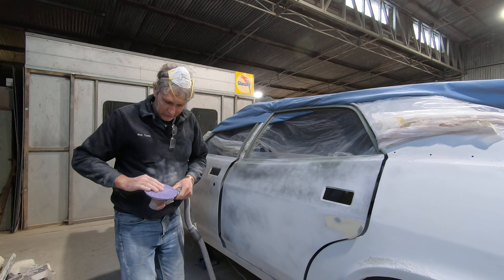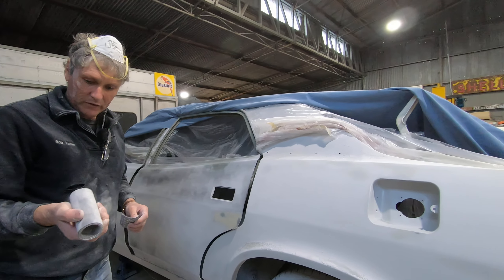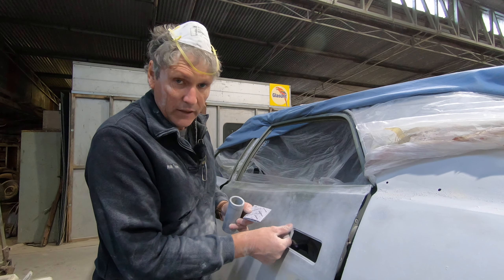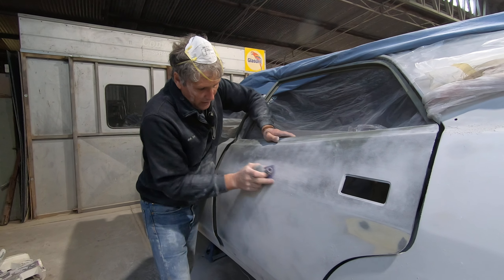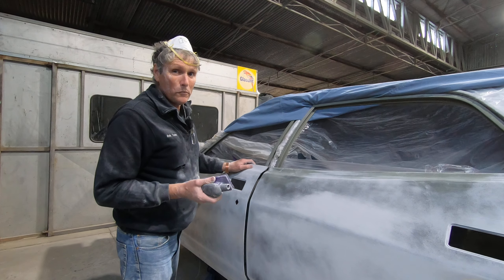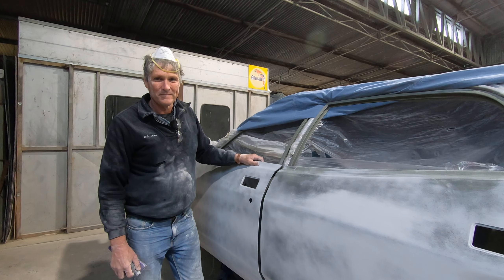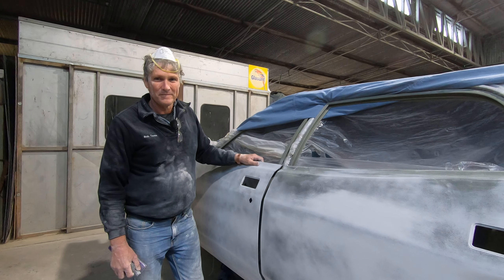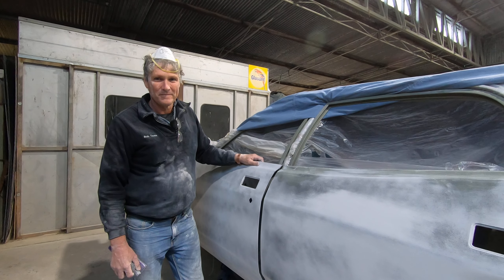Gopro update 7May2020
Welcome to Rob's Shed.

This video is just a short gopro update on using and finishing spray polyester.